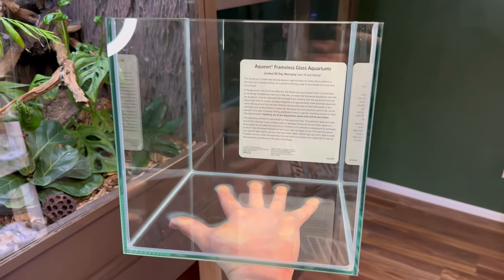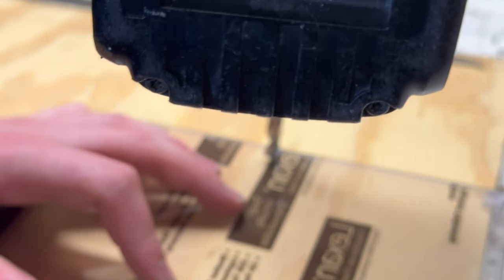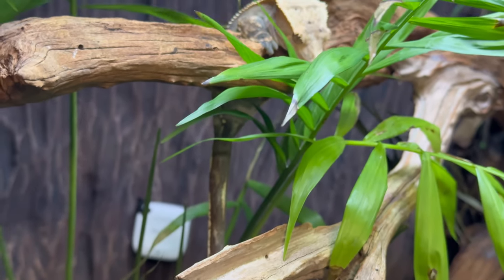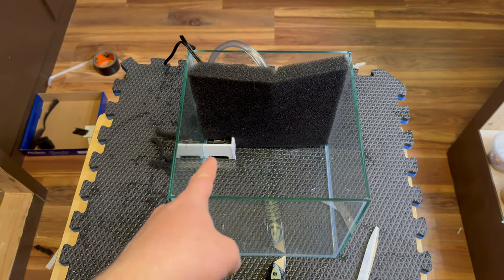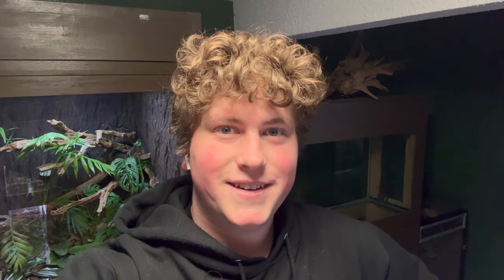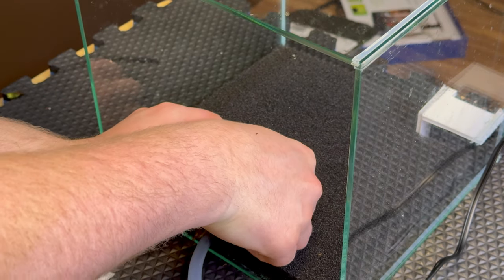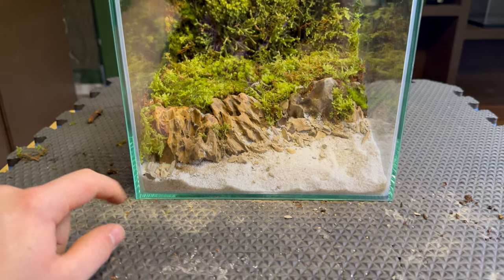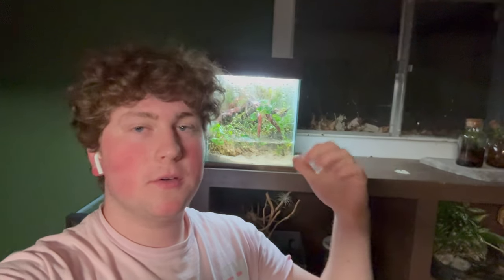DIY Raining paludarium V2.0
I FINALLY got to redoing my most popular project ever!
the DIY raining paludarium. this one was a BLAST to make, and I really love how it turned out. watch and see how I solved some of the biggest issues with the last one, and completely remake the rainig paludarium.